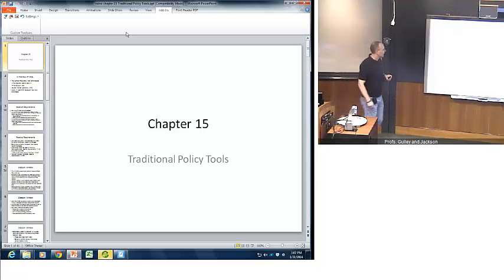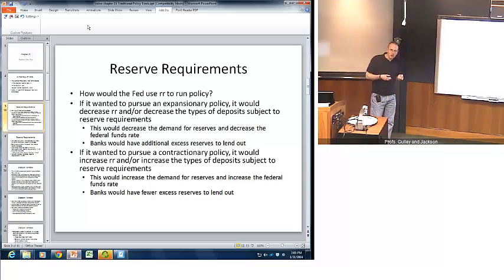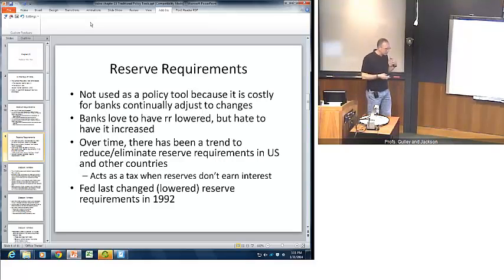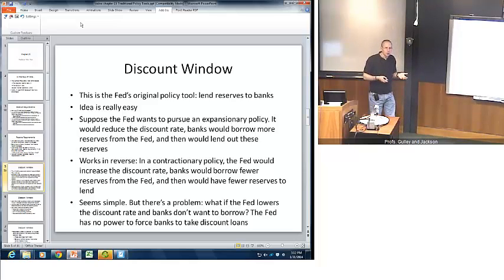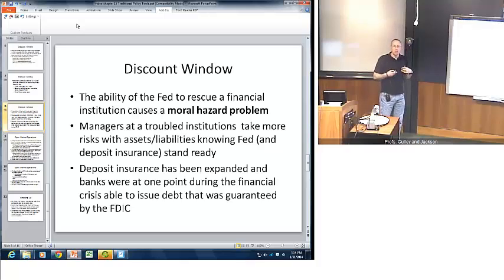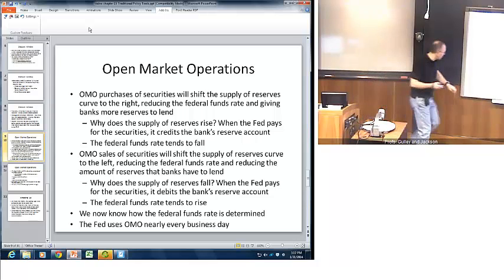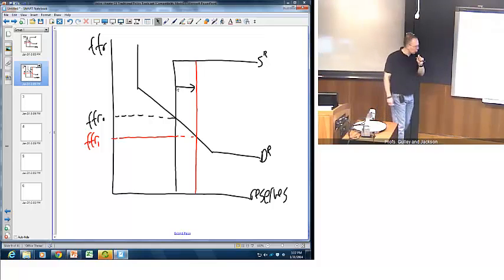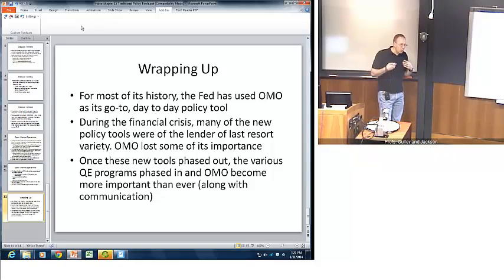Chapter 15, Part 2: Traditional Policy Tools, including open market operations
This video discusses reserve requirements, the discount rate, and open market operations (OMO). We have added some new videos on our channel, EC391 Bentley University, that discuss the quantitative easing programs (QE) and reducing the Fed's balance sheet.